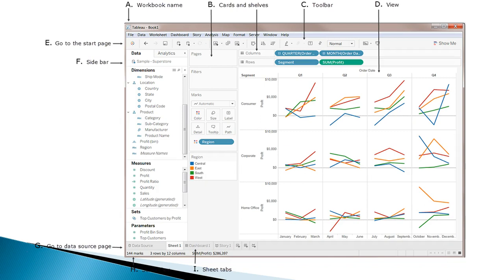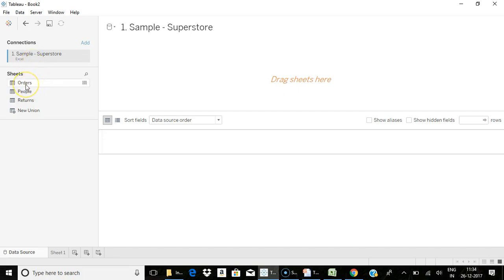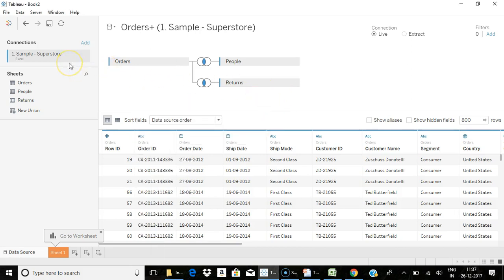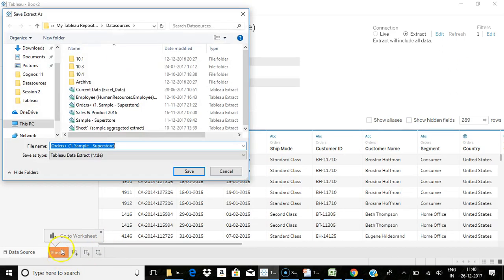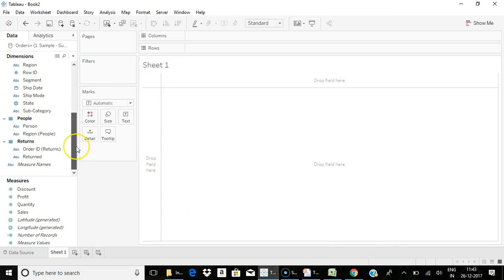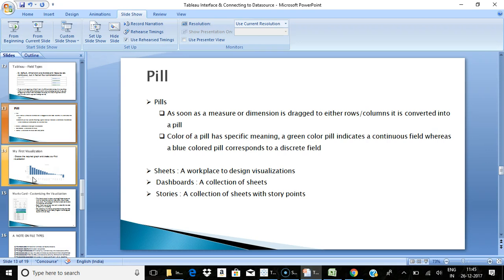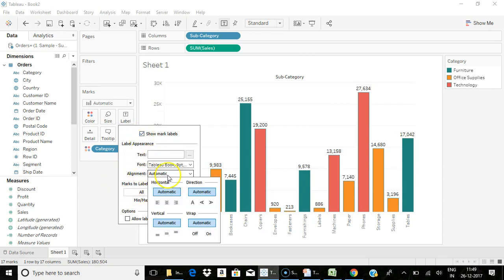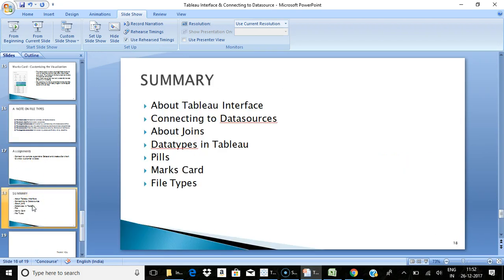Tableau Interface and connecting to Data